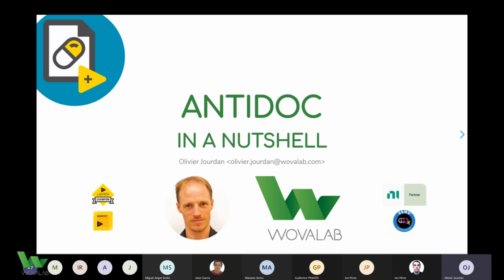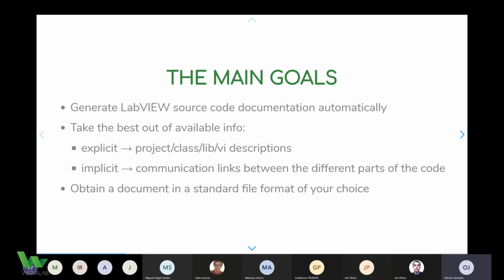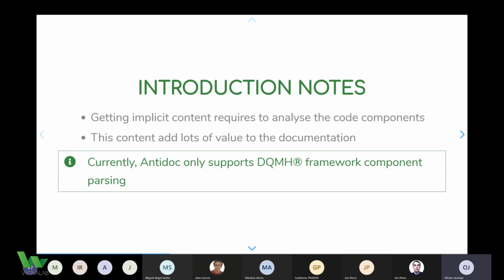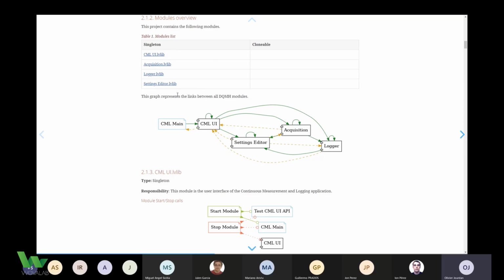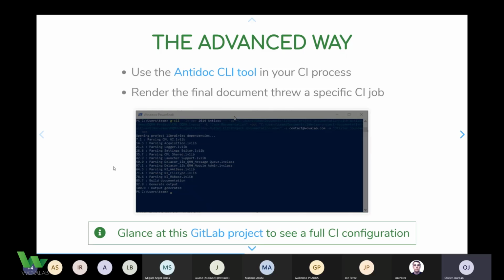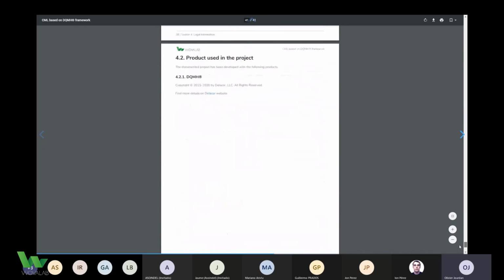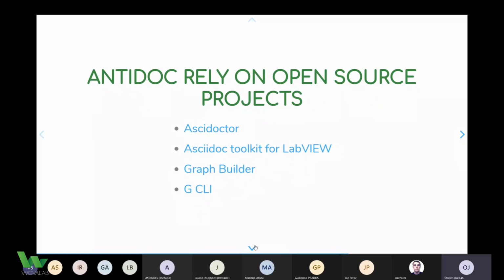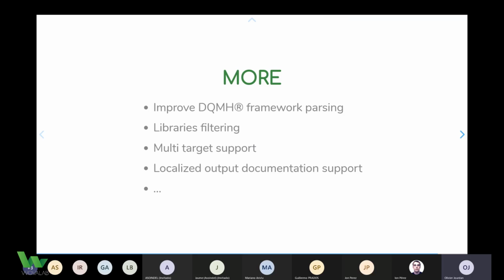Antidoc in a nutshell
This presentation took place at the Grupo de Usuarios del Norte de España (GUNS) meeting on November 25th 2020.

0:00 Intro
2:35 About writing documentation
5:01 Antidoc goals
8:05 What you get with Antidoc v1.1
20:06 What's under the hood
25:02 Next steps to come

In this presentation, you will learn the Antidoc's goals, what you can get with Antidoc v1.1, and how it works under the hood.